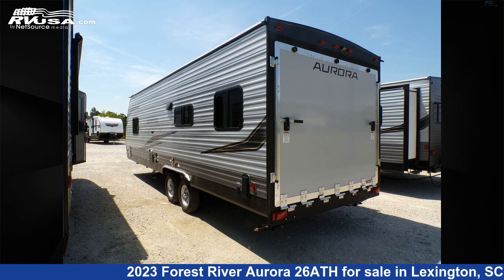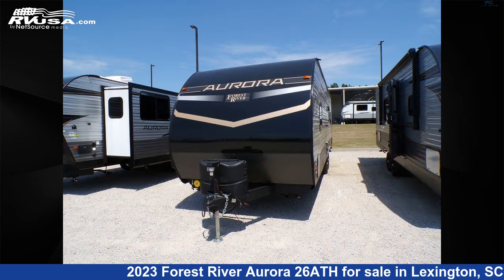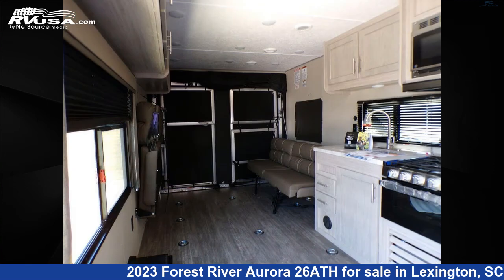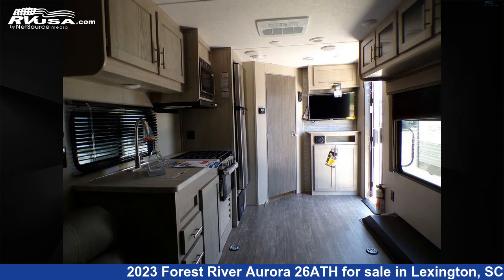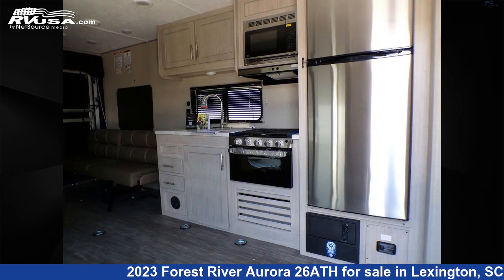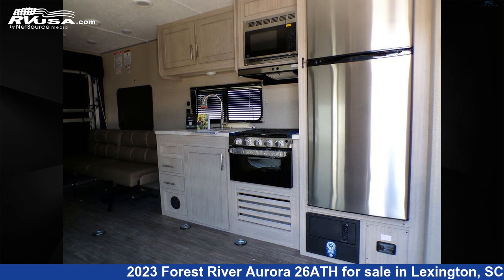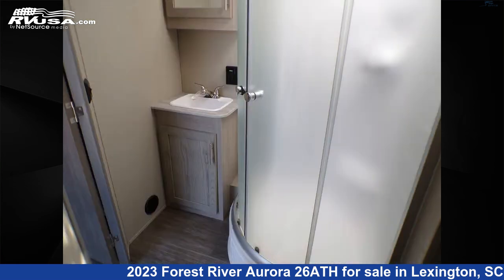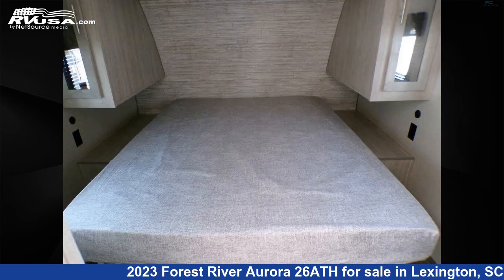Magnificent 2023 Forest River Aurora Toy Hauler RV For Sale in Lexington, SC | RVUSA.com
This 2023 Forest River Aurora 26ATH is a Toy Hauler RV. It is located in Lexington, SC 29072 and is offered for sale by Johns RV Sales and Service. This New Forest River Is 30' 0" in length and features sleeps 4. The floorplan layout of this Toy Hauler features Front Bedroom.